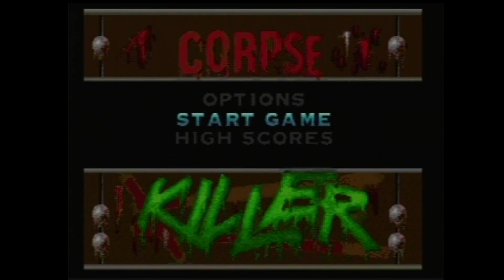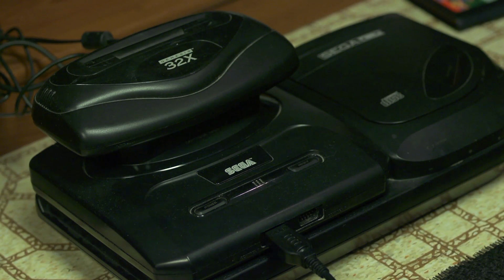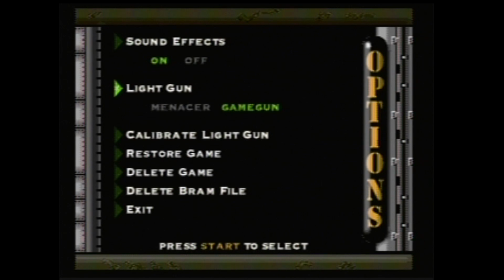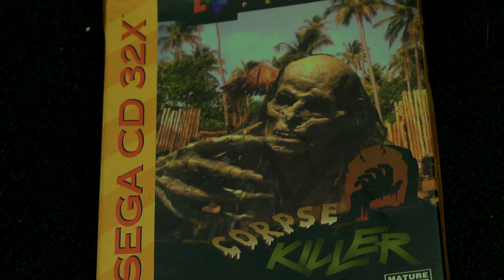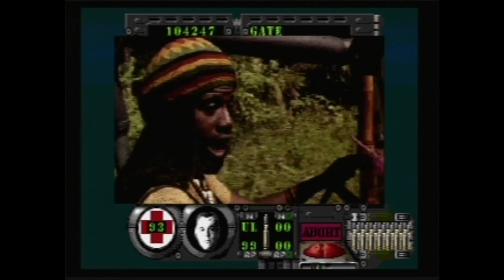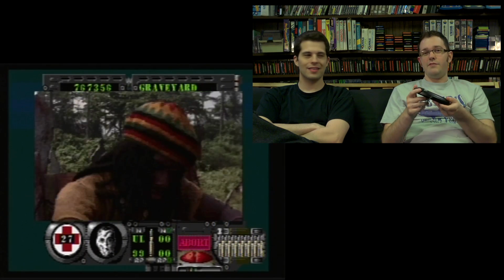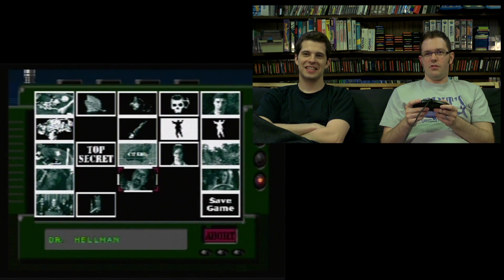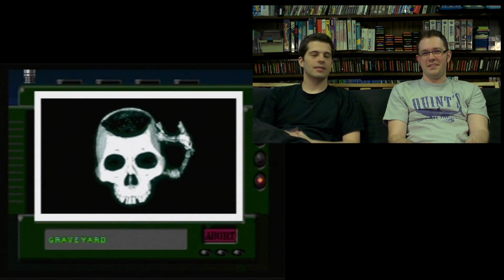Corpse Killer (Sega CD 32X Video Game) James & Mike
James Rolfe and Mike Matei take a look at Corpse Killer on Sega CD 32X! Like James & Mike Mondays? See more game playthroughs with Mike on Twitch!